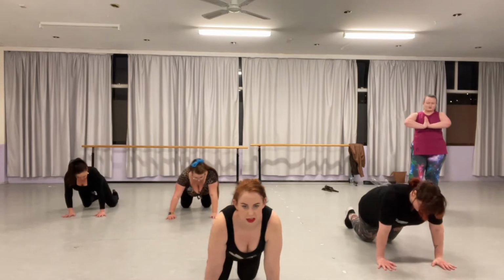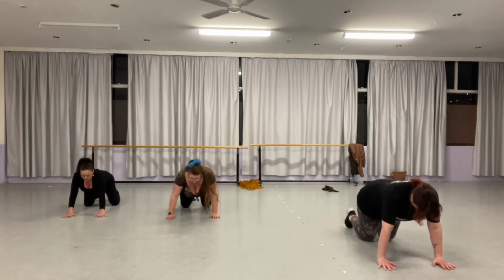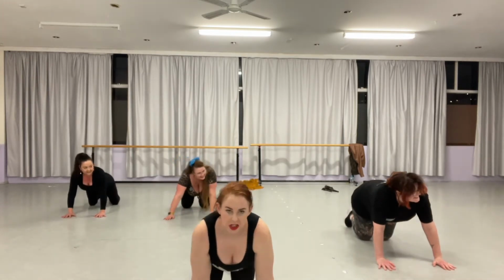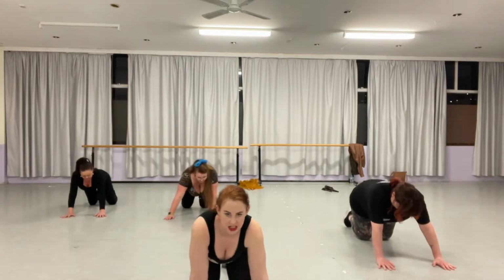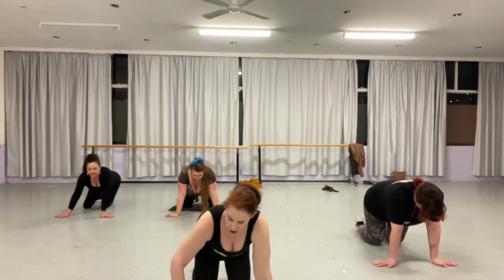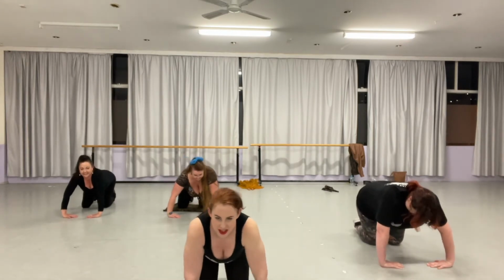Grace Cherry takes a Fan Dancing Warm up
Not a tutorial as such but a bit of a talk through on warming up for fan dancing!

ABOUT ME
Grace Cherry is "Hobart's neo burlesque royalty" and the founder of award winning burlesque company Miss Kitty's Meow.  Based in Hobart, Tasmania, Grace runs burlesque classes, workshops and events.